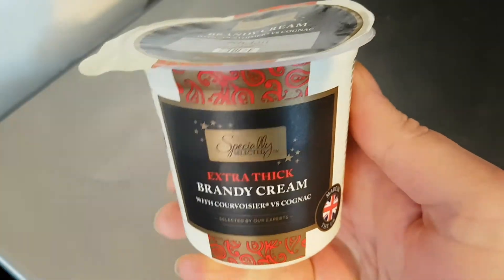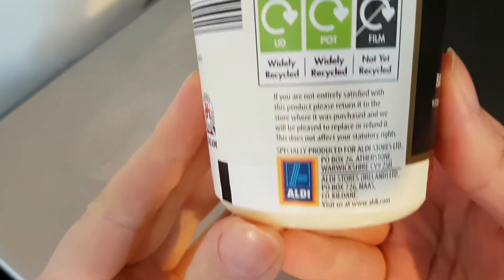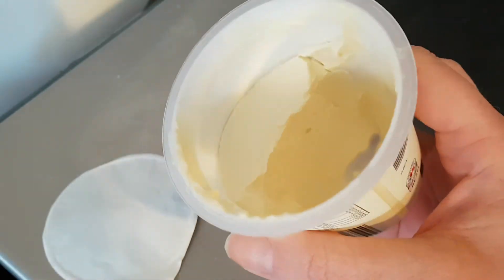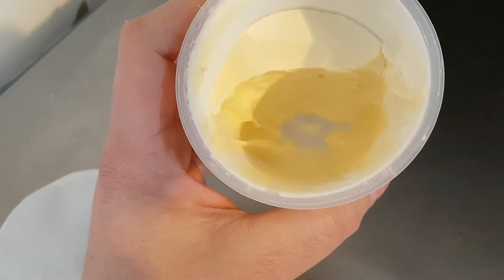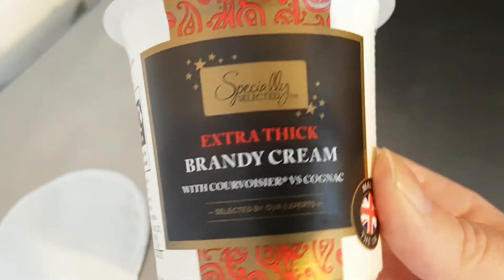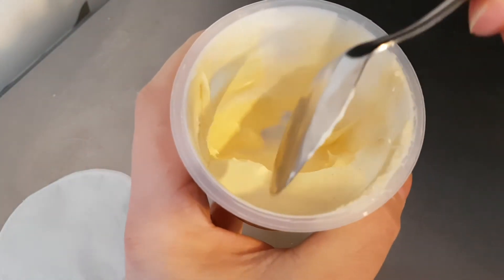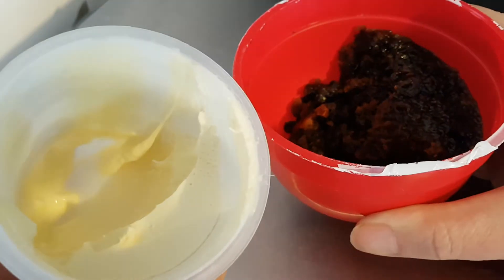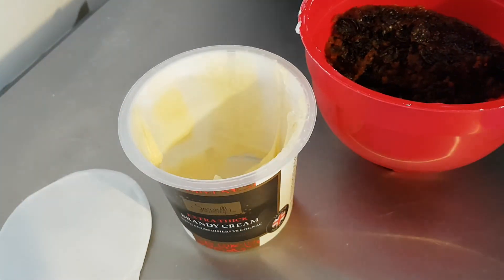ALDI Specially Selected - Extra Thick Brandy Cream